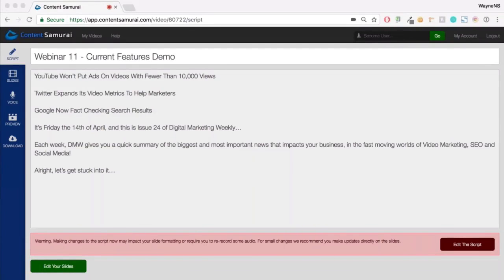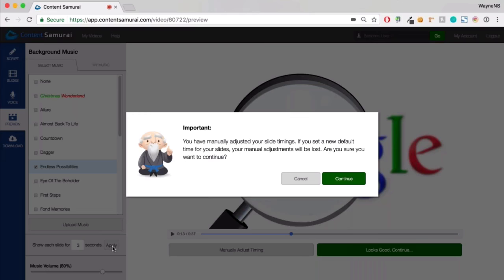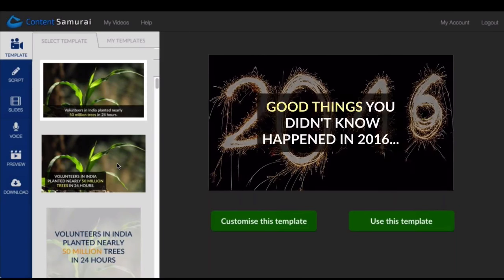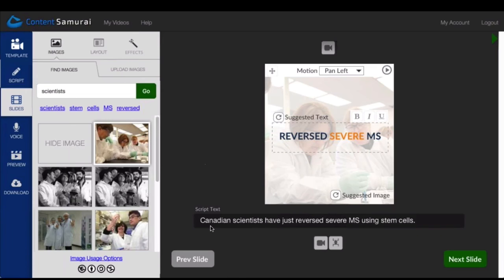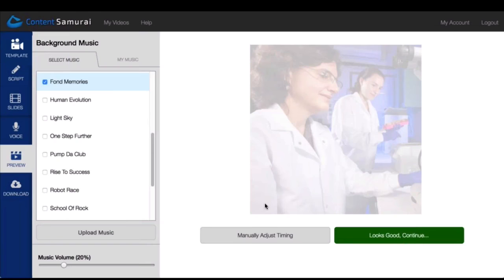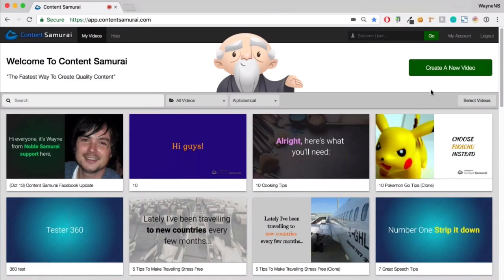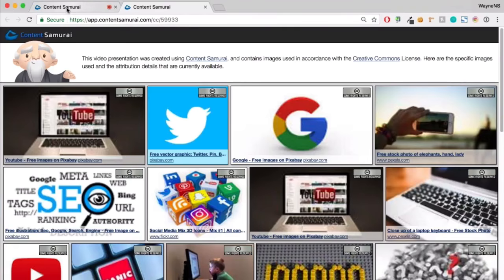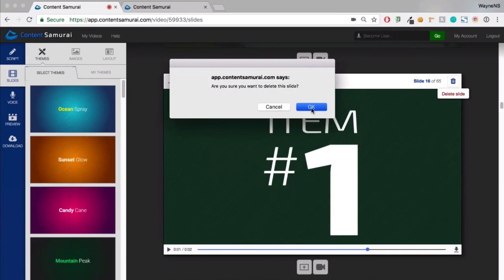Webinar 11 Replay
Thanks to everyone who joined us for Webinar #11...we hope you had as much fun as we did :-)

Our dream is to make creating high-quality content videos as quick and easy as publishing a blog post, so we were excited to show you what we’ve been working on in Content Samurai...

If you couldn’t make it to last week’s Webinar, we’ve put together a video replay so you don’t miss out!

In the Webinar replay you’ll discover:

- The latest features that have just been added to Content Samurai
- Features that are in the pipeline and coming in the next few weeks AND
- What you can expect to see added in the future!